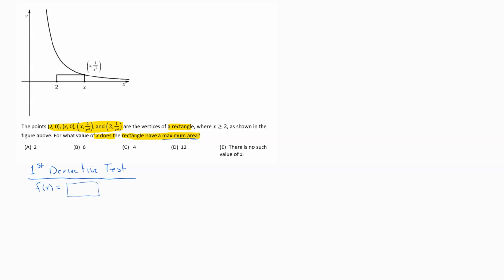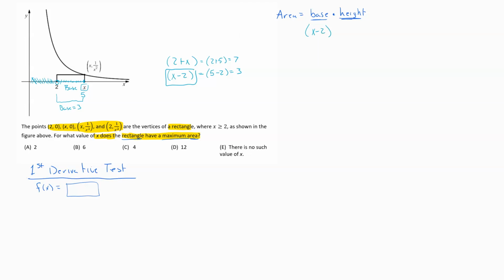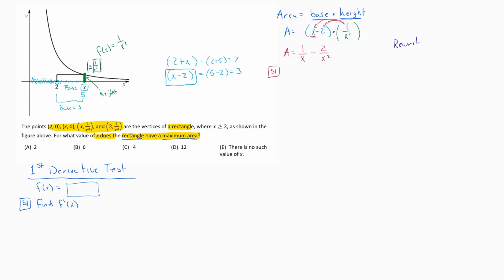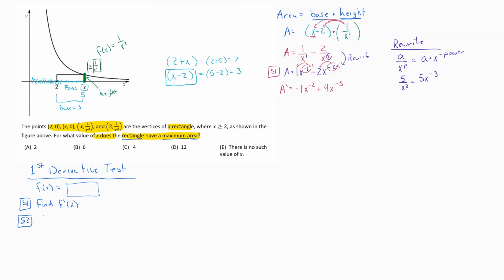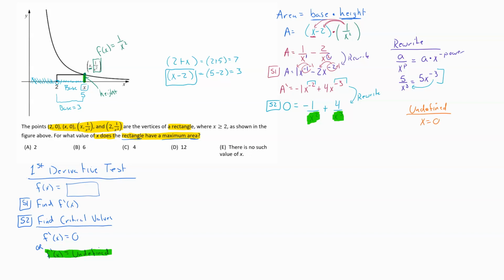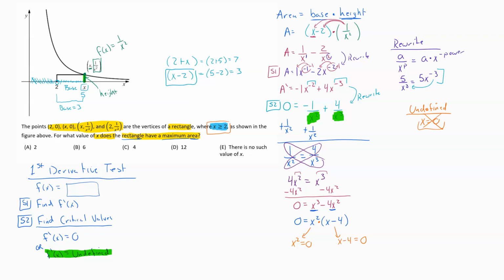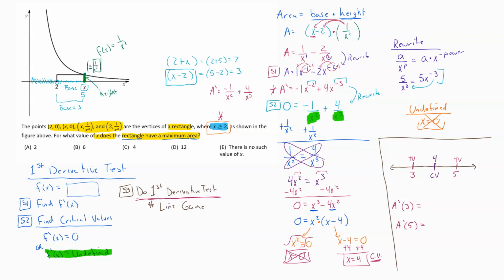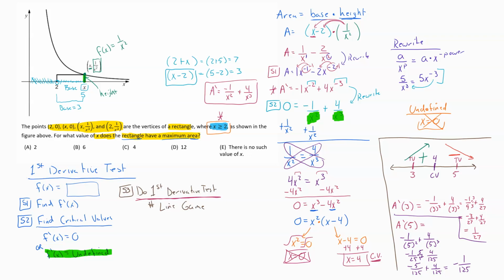AP Calculus AB: 1st Derivative Test Local Max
This question is based on the No Calculator allowed section, and covers how to create the equation needed to then determine the Maximum value of that equation using the 1st Derivative Test method.